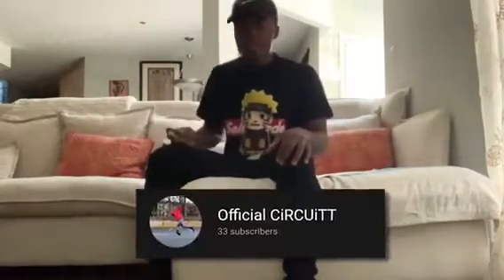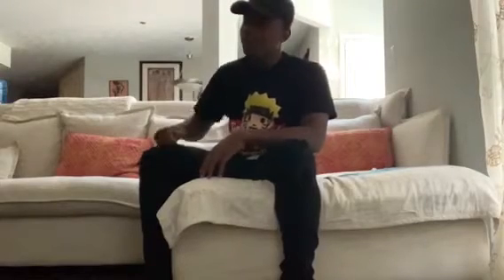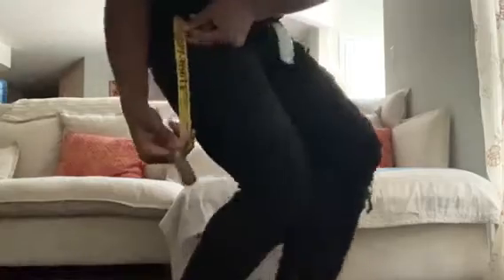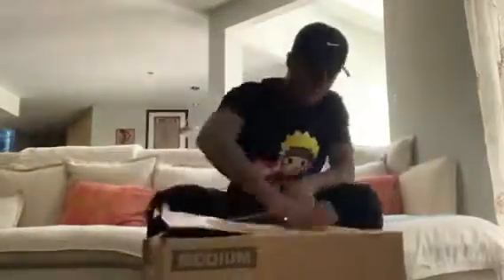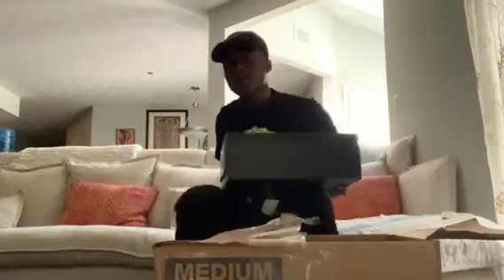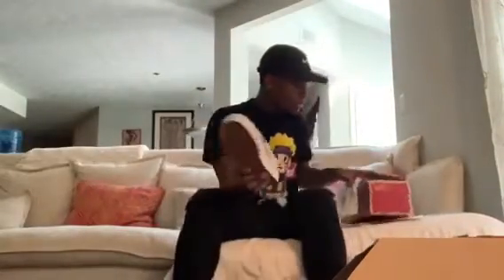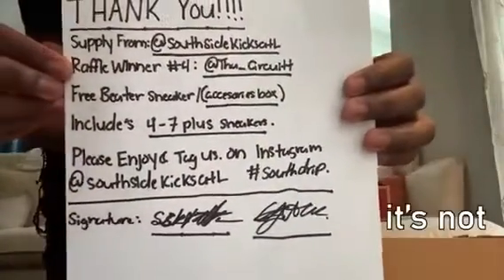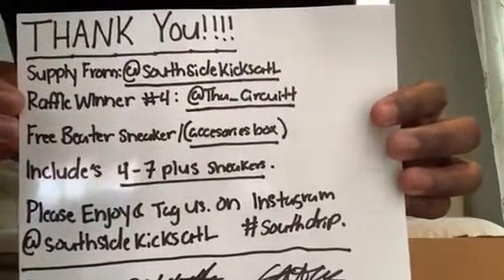THESE WERE FYE SHOES | Greatest Unboxing Video on Youtube (Sponsored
This is my first unboxing video, so make sure y’all like and sub for this kinda content guys; more on the way.
Also make sure y’all follow @rewindkicks_ on Instagram if y’all want any name brand shoes and apparel.💯✝️💜